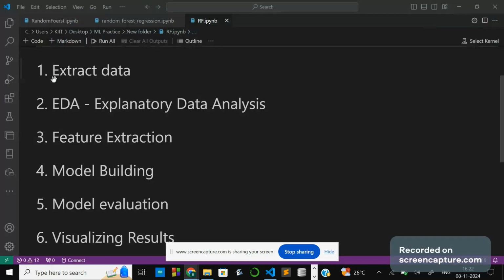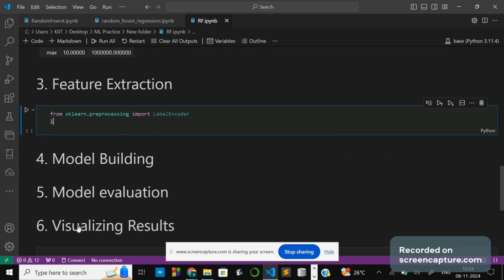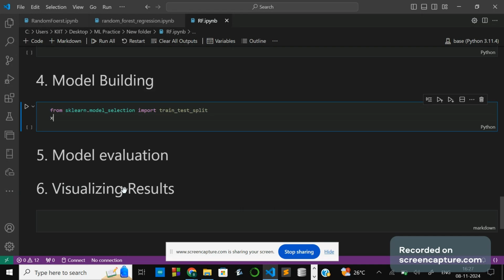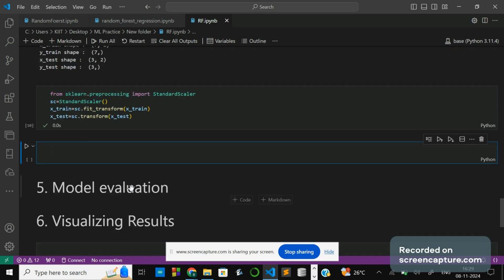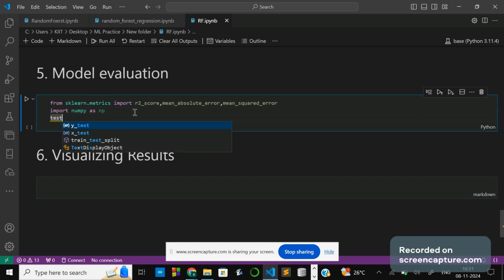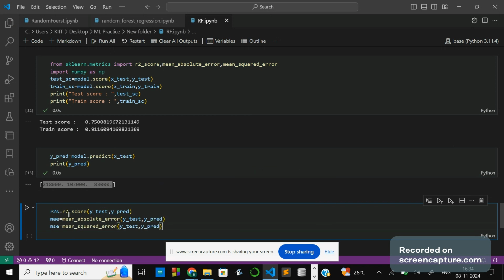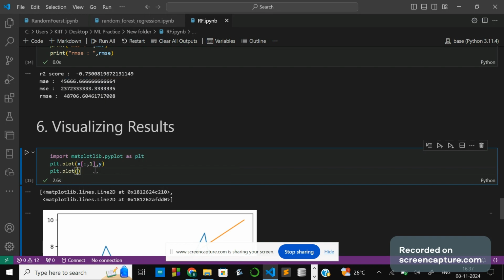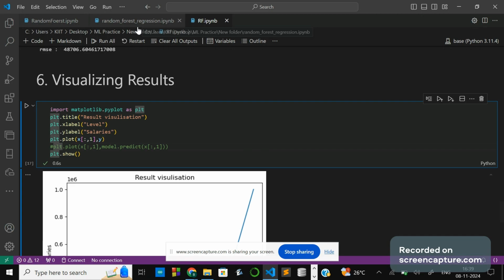Random Forest - Build